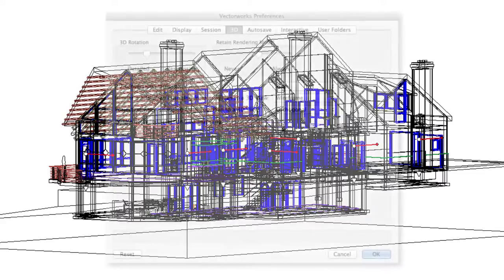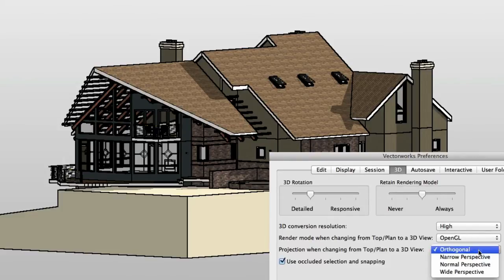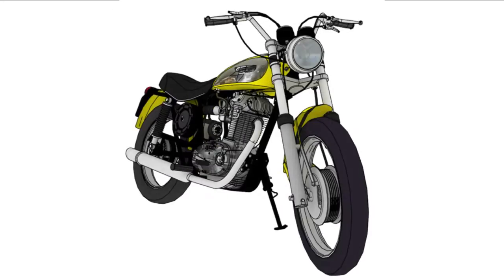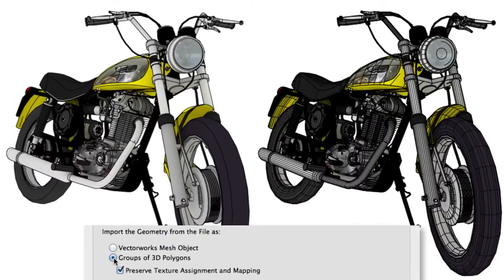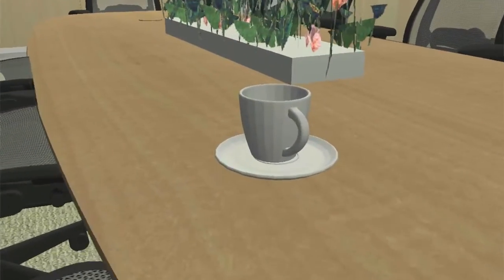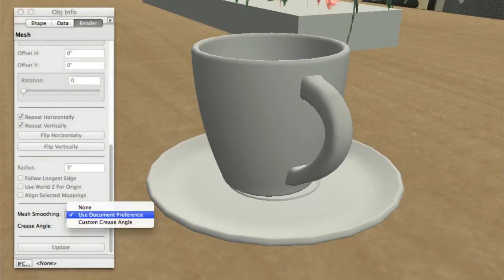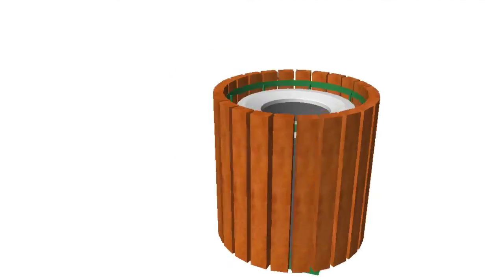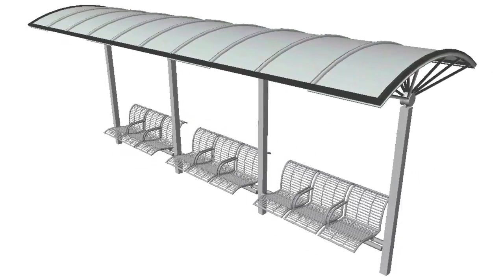Vectorworks 2015 - Modelling Performance Improvements